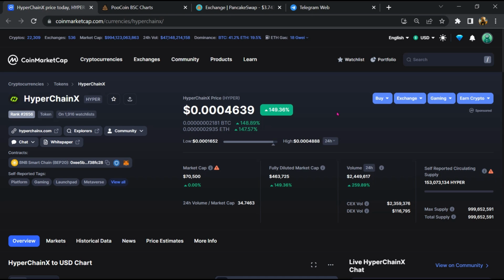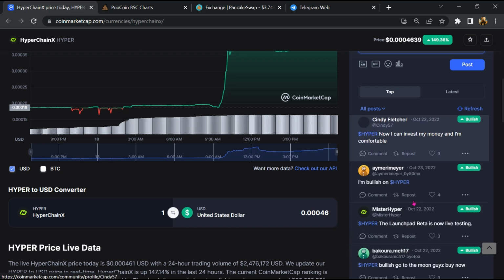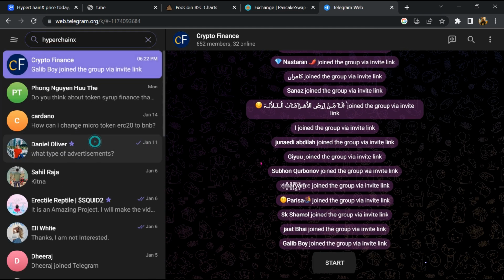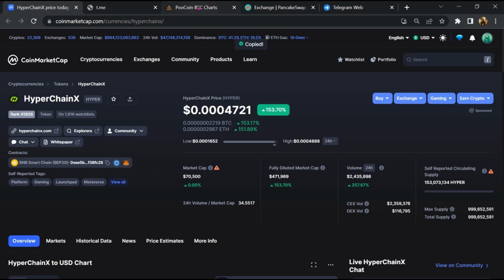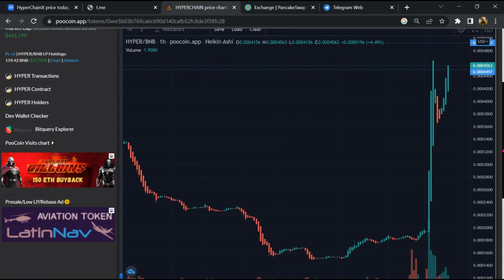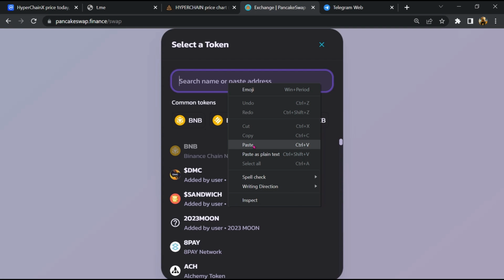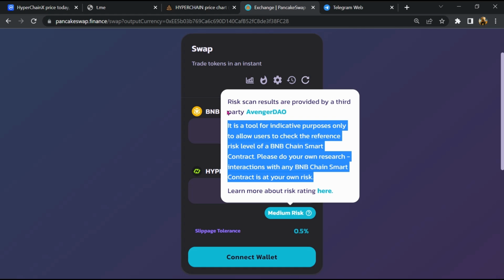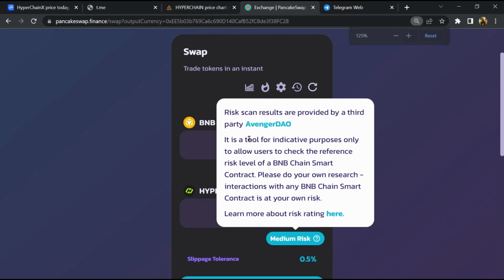Is HyperChainX (HYPER) Token Scam or Legit ??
In this video, I am going to share that HyperChainX (HYPER) Token is legit or a scam. I have made videos based on online data, I am not a financial advisor investing in crypto at my own risk.